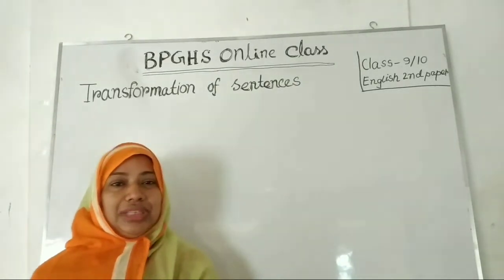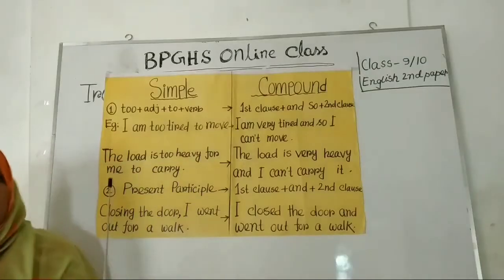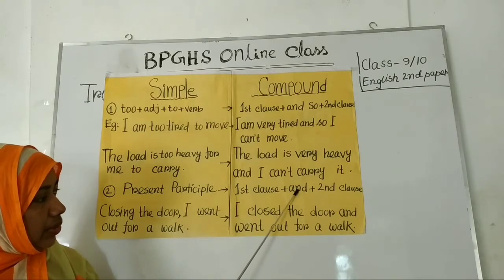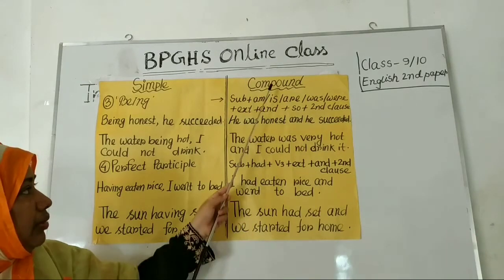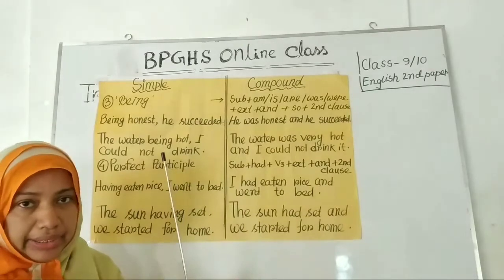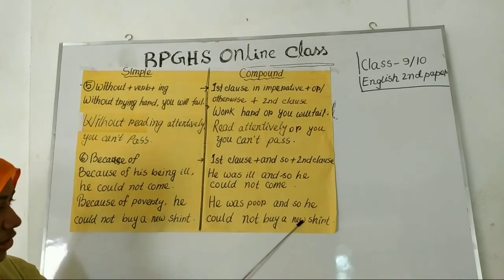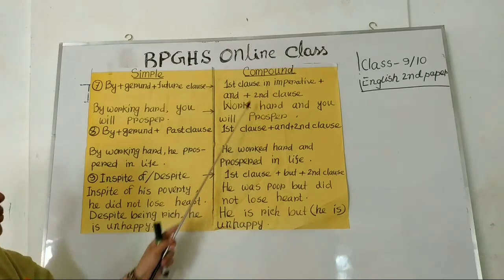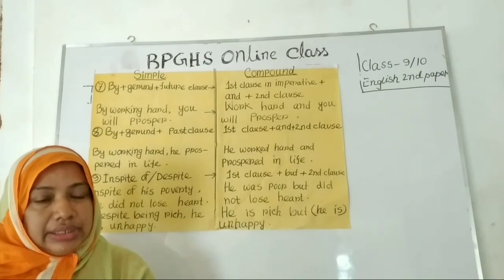Class: 9/10| English 2nd paper |Transformation of sentences (part -4)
Laila Afroza
Assistant Teacher (English)
Birganj Govt. High School
Birganj, Dinajpur.